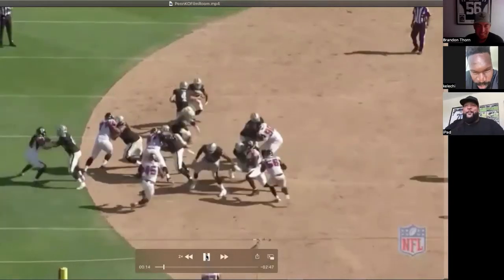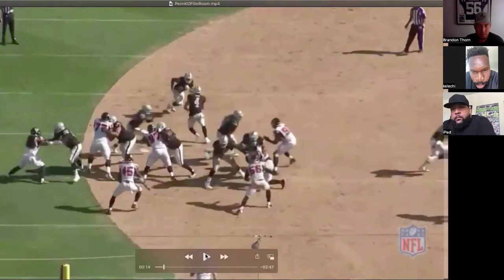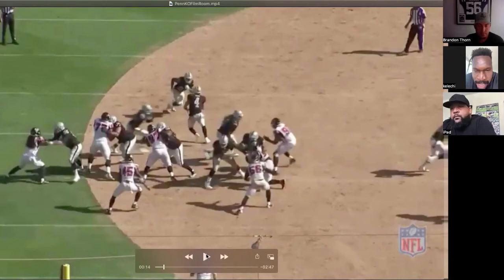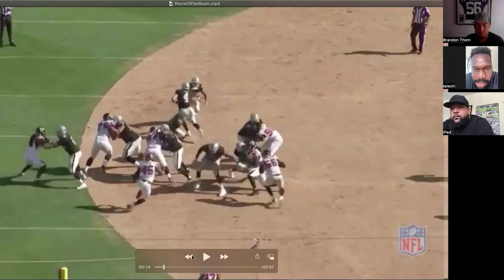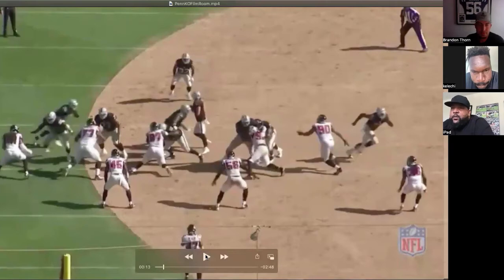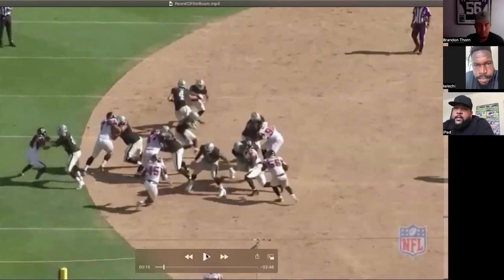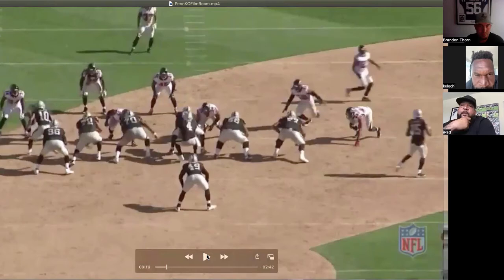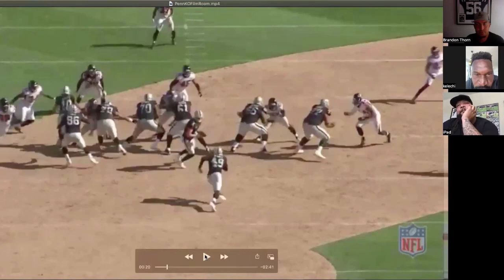Trench Warfare Film Room Preview - Kelechi Osemele on the importance of a timing step in the run gm